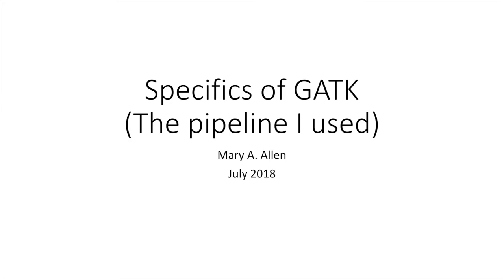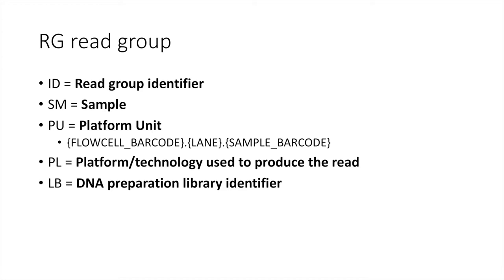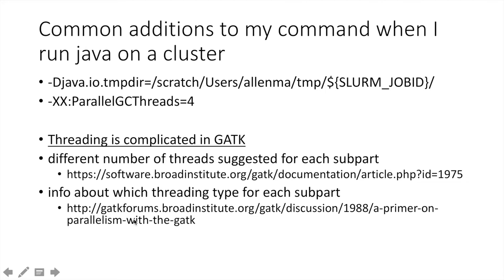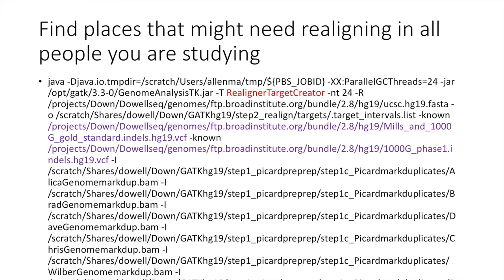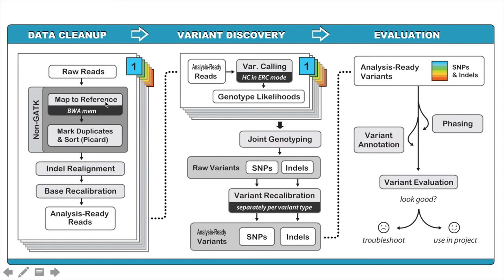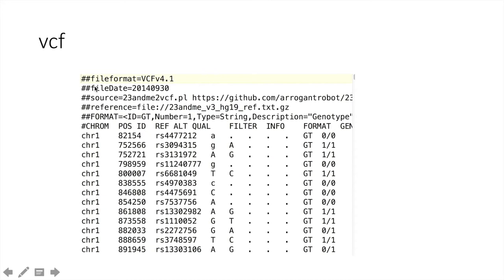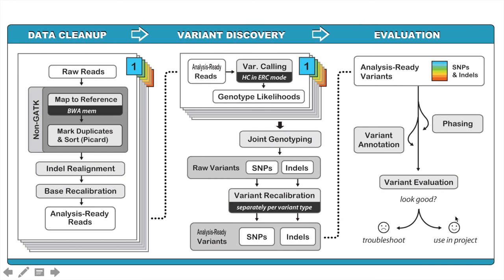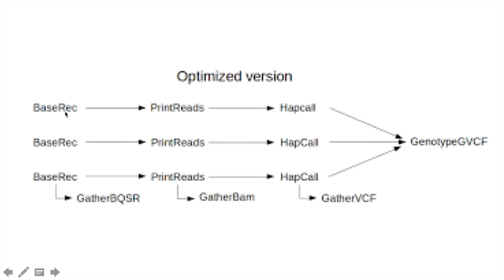Variant calling with GATK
This video covers the GATK pipeline to call SNPs from genome resequencing data.